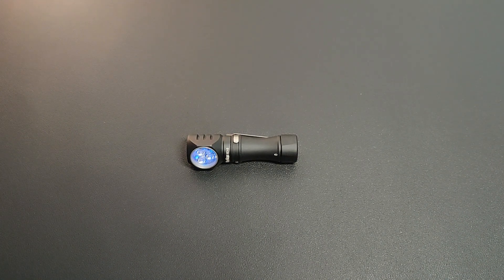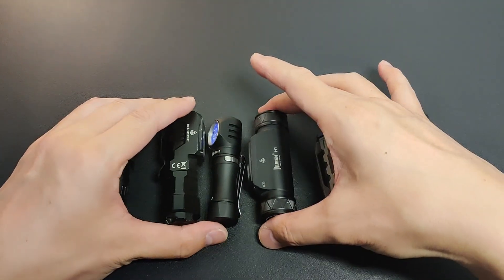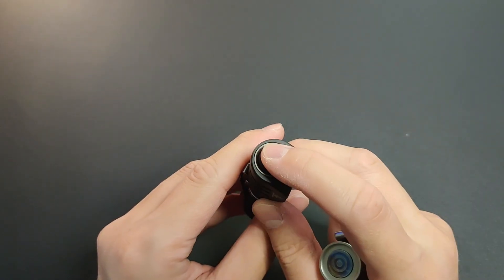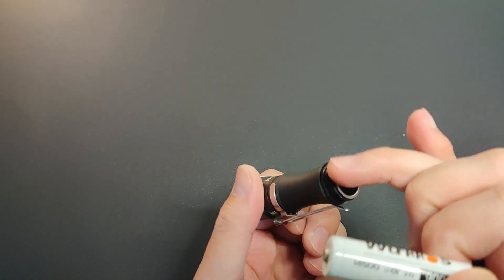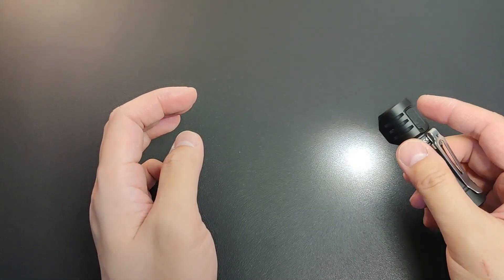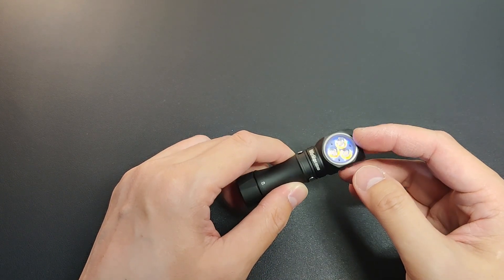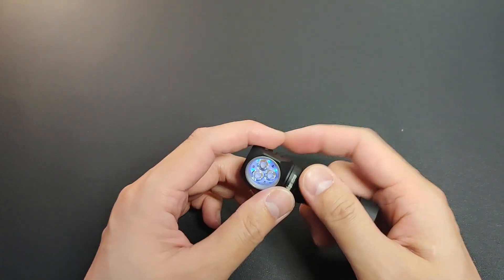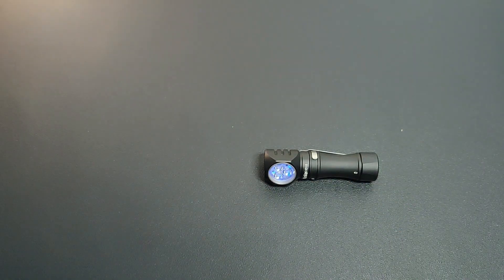The RIGHT Angles, Part II - Wurkkos HD10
Specifications

Emitter: 3 pcs 90 CRI CSP LEDs and 3pcs real RGB aux LEDs
Operating voltage: 3.0V-4.2V
Beam Angle: 29°
Battery options: 1x 14500 Li-ion Battery
Dimension: 82.4mm (length) x 23.5mm (head diameter)
Weight: 46g / 0.10lb
Reflector: TIR LENS
CRI: 6000k 90+,  4000k 95+
Flashlight body: Aerospace grade 6061 grade aluminum alloy, CNC manufactured to hard-anodized to military grade specification type III, anti-abrasive finish to get solid built body, anti-crash geometry and better heat exchange. Magnetic tail cap.
Water resistance i.a.w. IP68
Reverse polarity protection to protect against improper battery installation.
Advanced Temperature Regulation (ATR) technology: ATR automatically reduces the brightness level when the driver temperature reaches 60°C to prevent overheating.
USB-C charging and low voltage warning